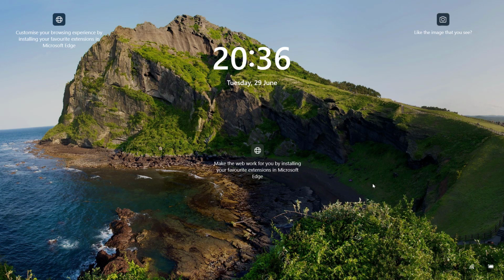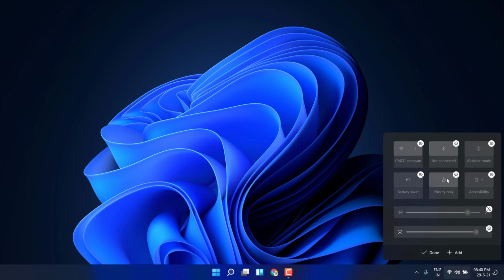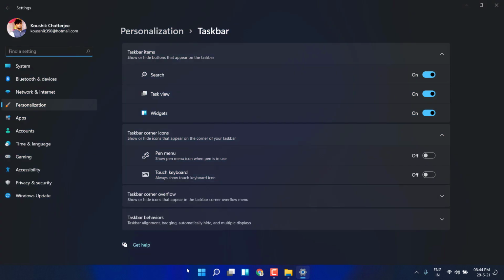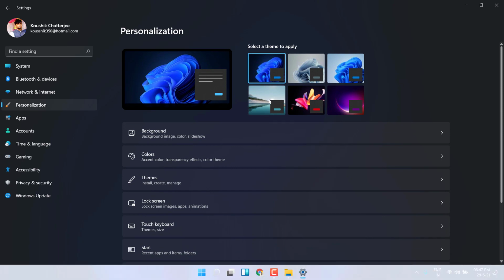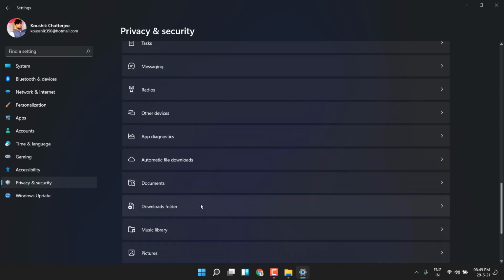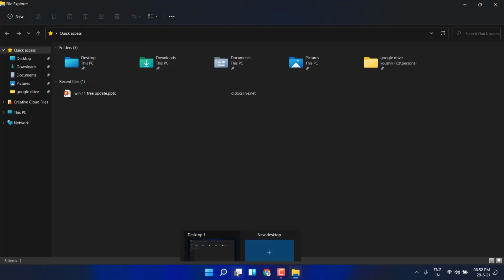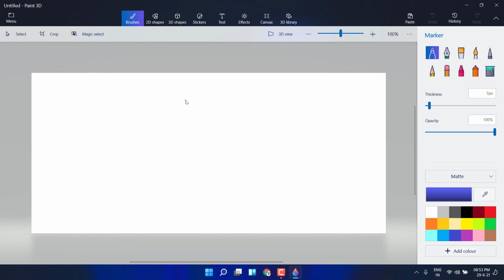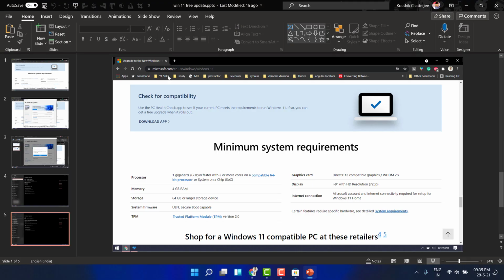Windows 11 Official Preview Build 😍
Microsoft has officially released the Windows 11 Preview build.
Let's explore the latest and greatest features of Windows 11.

Major changes in UI and it looks really great.

Links to register as a Microsoft Insider program.

Warning ⚠
This is a preview build so glitches and bugs are there.

SOCIAL